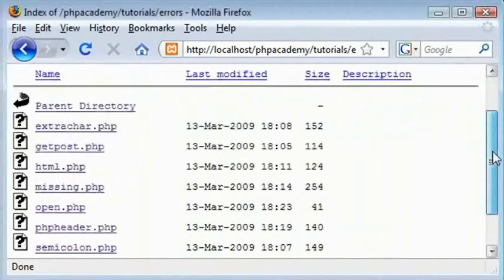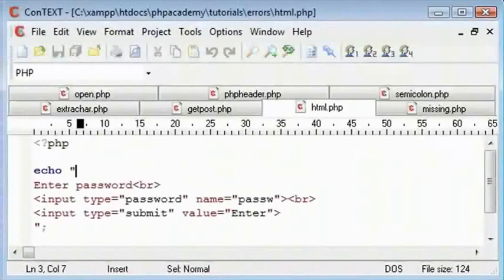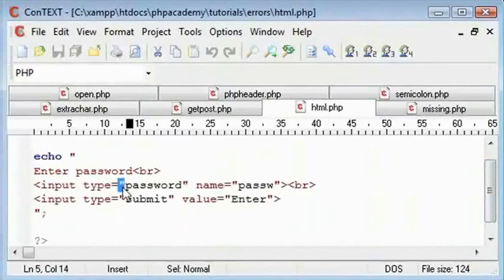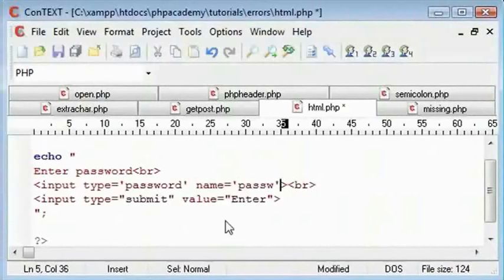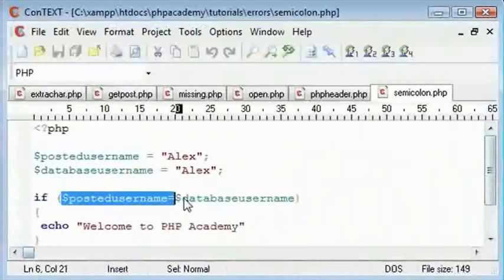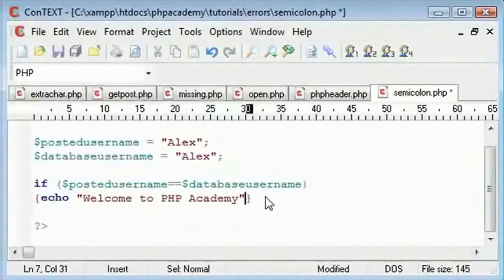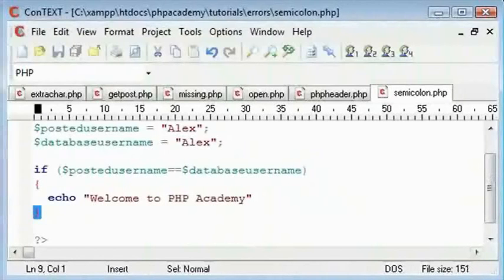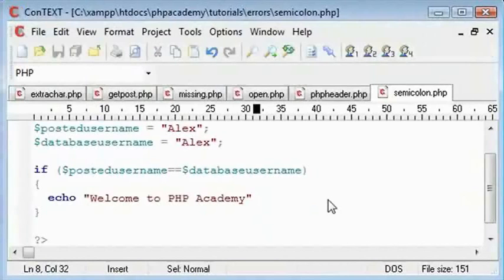Php Tutorial 22 Common Errors Part 1